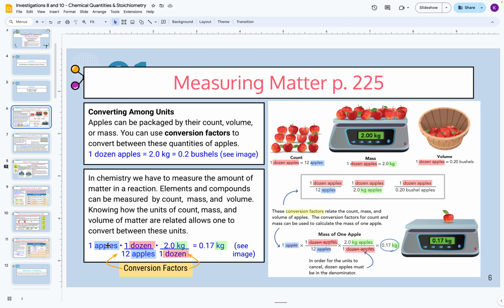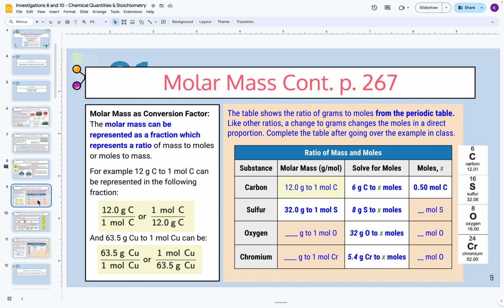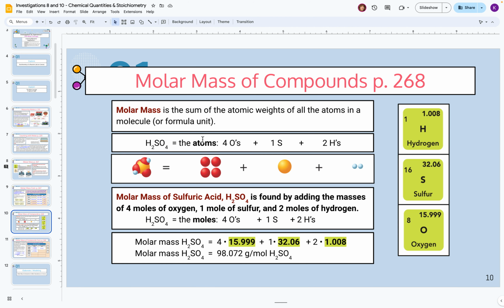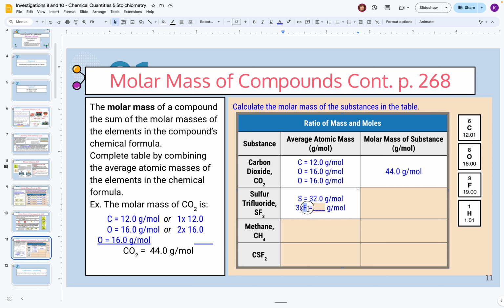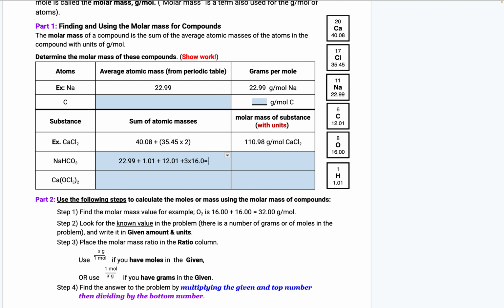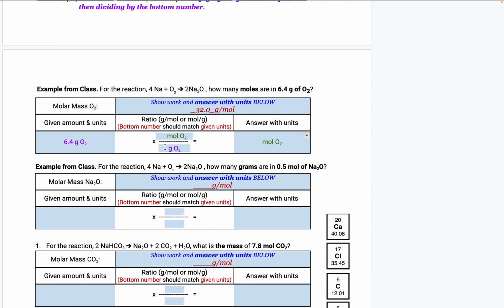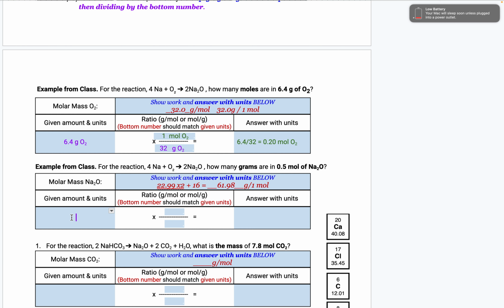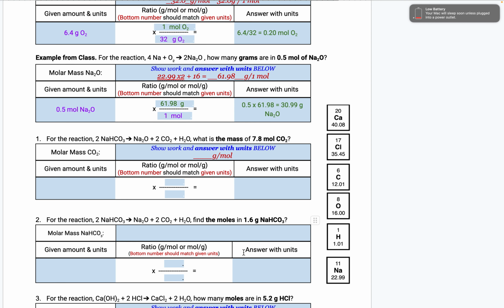Intro to Moles with Slides 1 to 11 and Worksheet 7-2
This video is used during my absence from class.
The first part of the video is used with the slides Assignment 7 - 1
The second part of the video covers the examples in assignment 7 - 2.
Any bets on the number of students who will use it to complete some of the assignment :)
Just kidding, hope you find this useful.